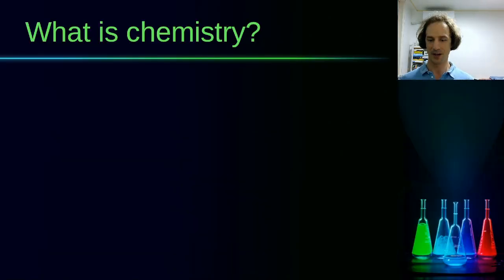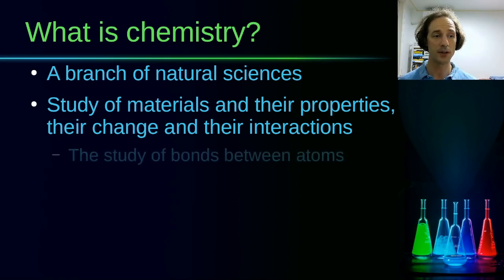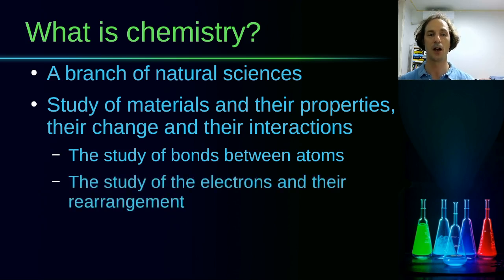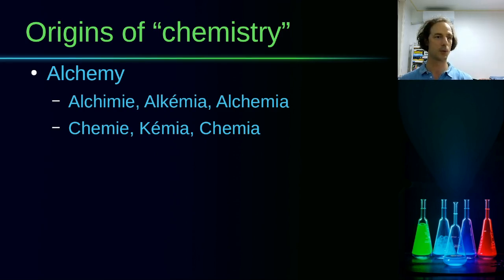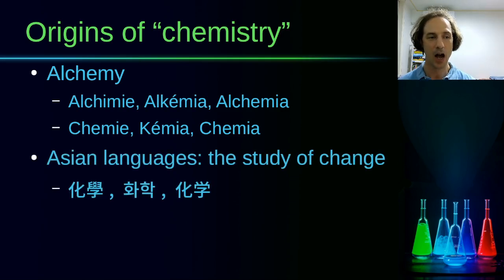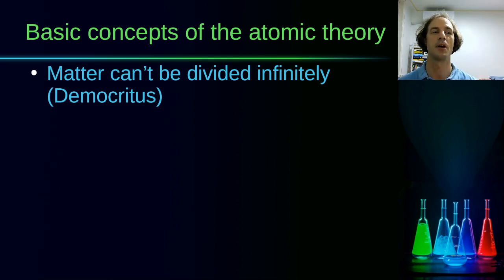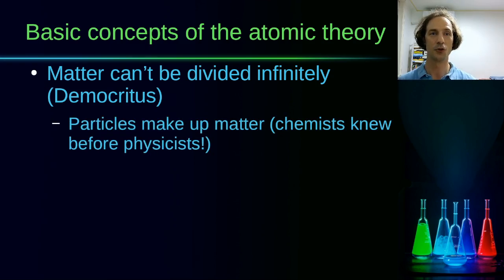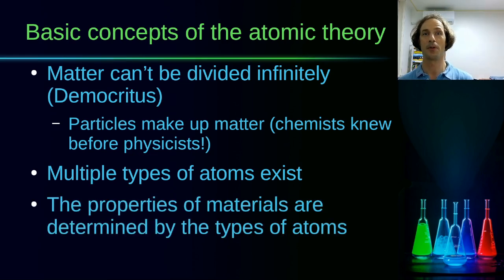What is chemistry? A brief introduction - Five minute chemistry Ep. 01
This episode gives an introduction to chemistry, and one of the most important theories in chemistry: Dalton's atomic theory.